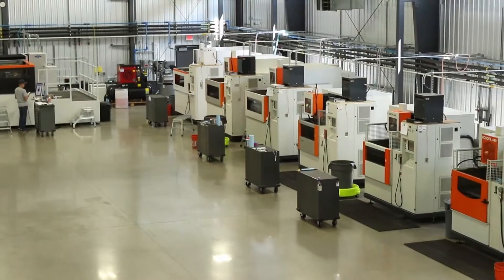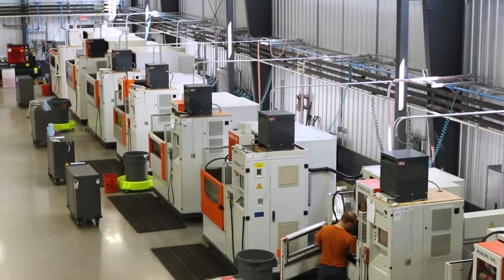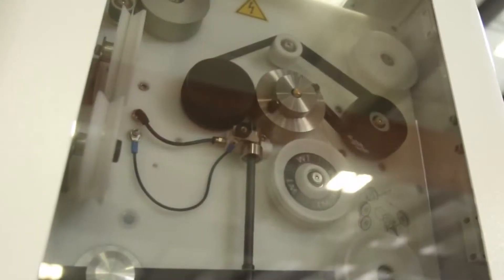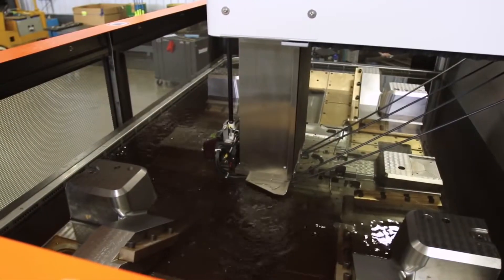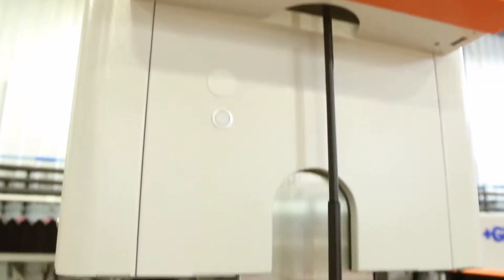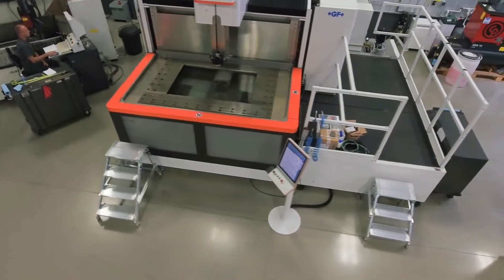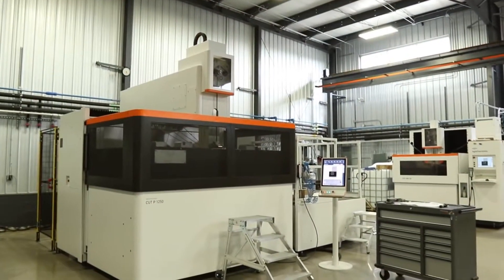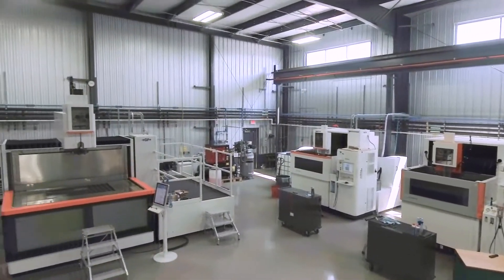Extreme Wire EDM - AgieCharmilles CUT P 1250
Peak Machine Sales (Peak EDM, Inc)
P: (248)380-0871